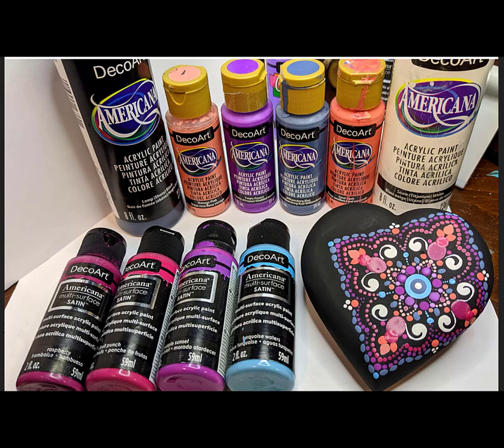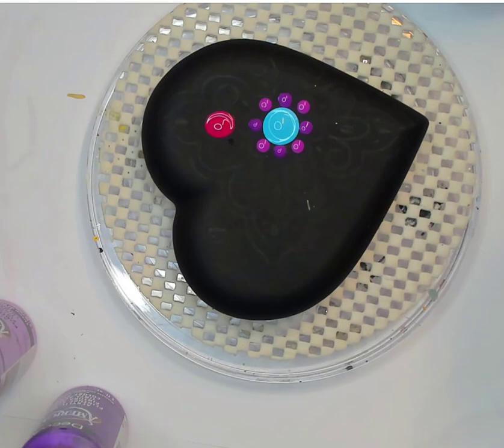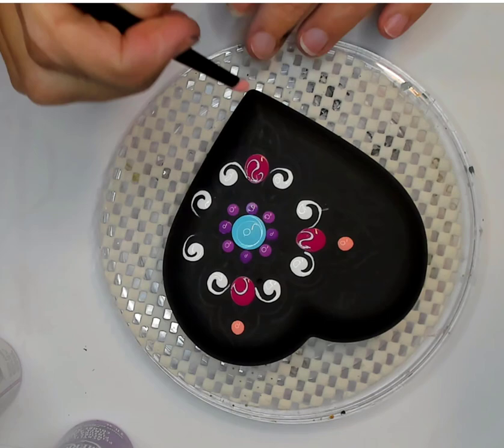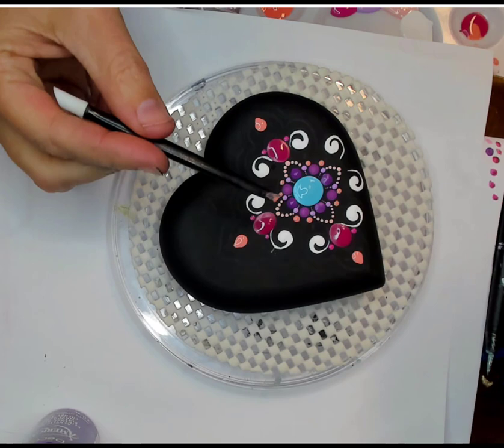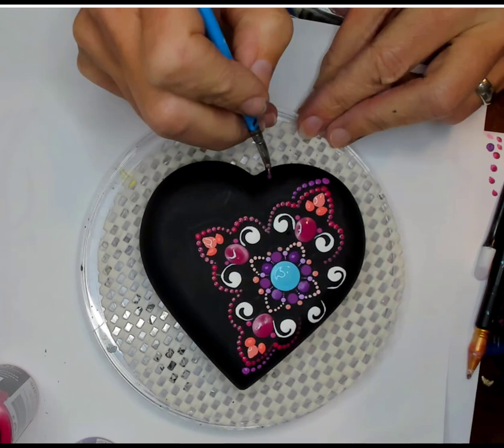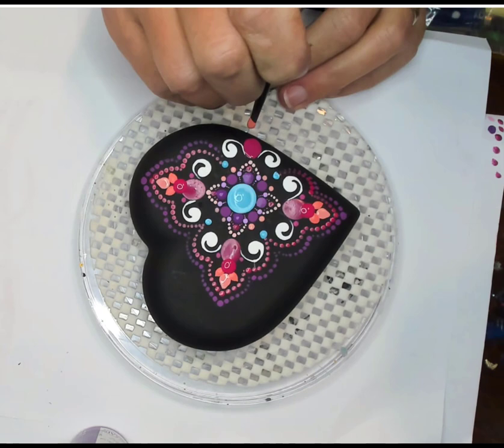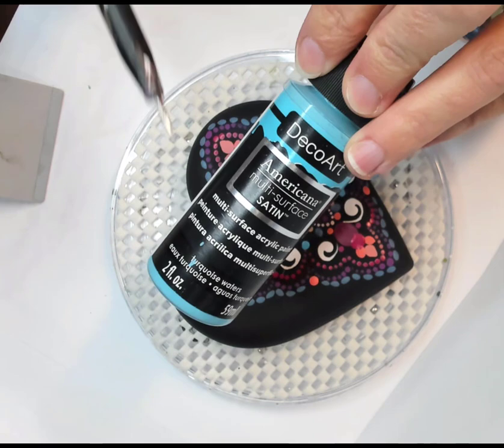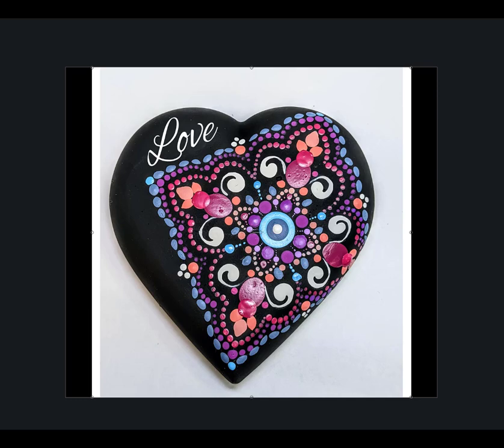How to paint a mandala on a Heart Stone Off-Center Dot Mandala : How to Use a stencil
Learn step by step how to paint heart mandala. Using acrylic paints and multiple tools/brushes, we will create a beautiful mandala on a handmade art stone. The heart is 4 inch by 4 inch so if you want to do the pattern without having the stone, you can!

COLORS USED:
DECOART:
Americana: Williamsburg Blue, purple pizazz, Vintage Pink, Cotton Candy, Coral Blush, Snow White, Lamp Black
Multi-Surface: raspberry, fruit punch, purple sunset turquoise water

The Plaster to make your heart stone
This is for a heavier GYPSUM to make a stone

It looks as though CRAFTDAT may have stopped selling this stencil right now, but here is a link to their latest kit

Sponge Brushes to apply base coat and varnish
Acrylic Rods 8pc set
The angle spot detailer Brush

Want to protect your work?
This Liquitex varnish has a UV protectant
Duraclear High Gloss
Decoart Pouring Clear Coat
Decoart Triple Thick Varnish

other fun paints:
Decoart Metallics pack
GenCrafts Pouring set 24
GenCrafts Metallics
Arteza Jewel Tones
Arteza Spring pouring
(Center DOT) Pebeo Paint: Icy Rosse
Pebeo Paint Sampler
Multi Surface Decoart Paint Set

This is costs you nothing and I use a substantial amount of this to put right back into my business and finding great products to use. I am so ecstatic that you have chosen to practice my designs. It takes me a great deal of time and effort to make these videos, come up with designs, find great products for you all and sell my own products to try to make ends meet for my family. I humbly request that you do not sell my designs. please feel free to give them away or share the videos. Truly I appreciate.
Miranda